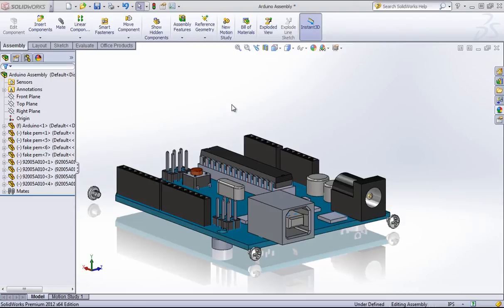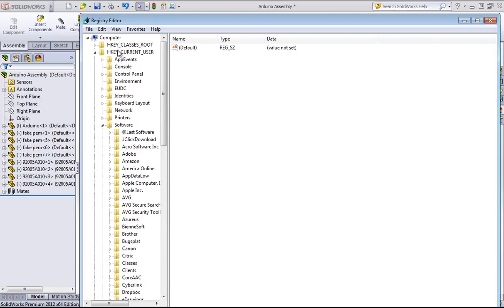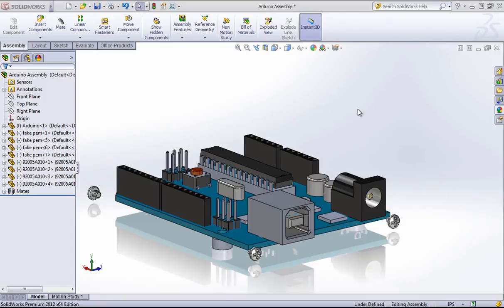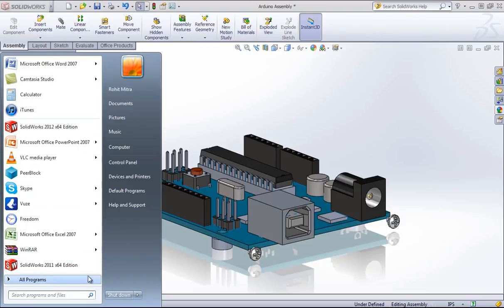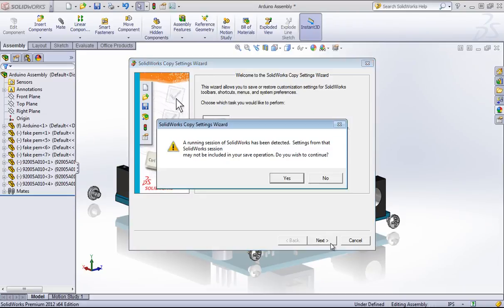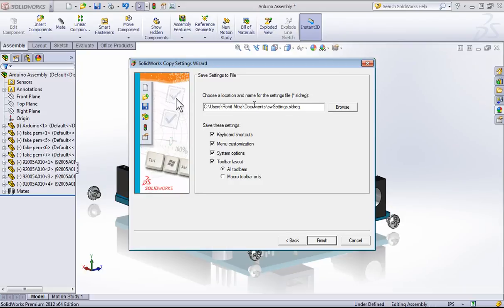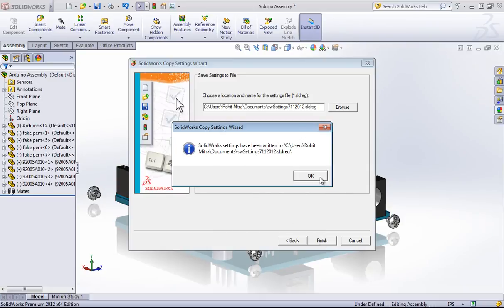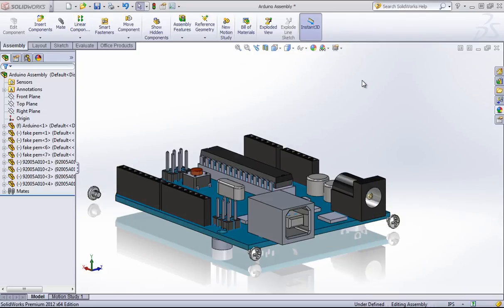13 Saving Settings